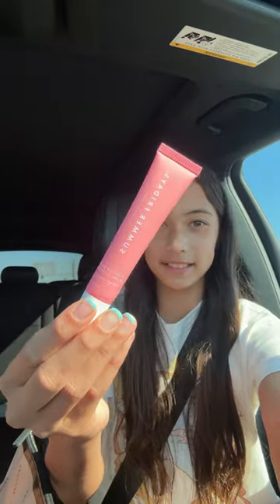sephora haul part 1!!!